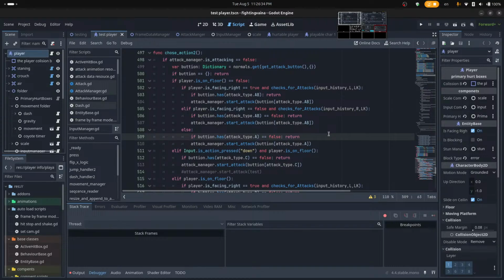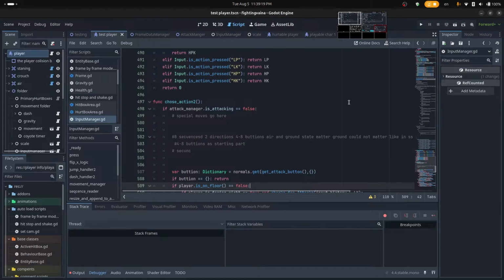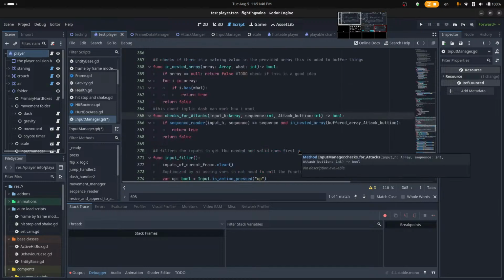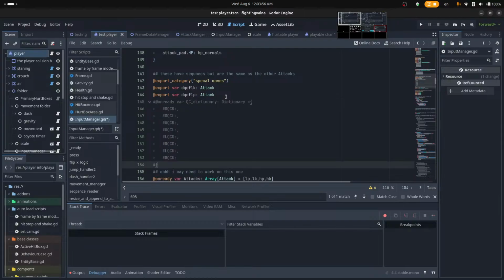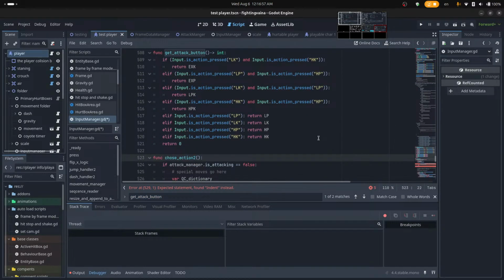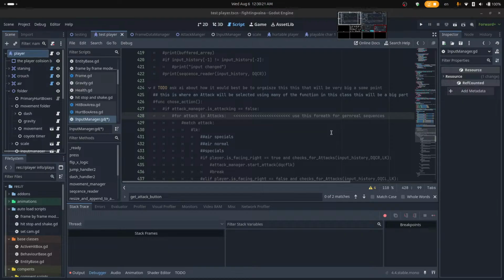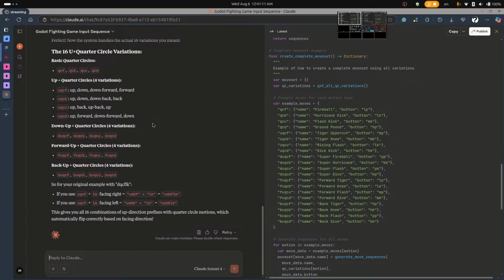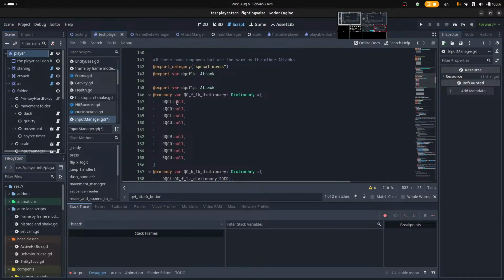coding for a fighting game chose action for special moves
special moves